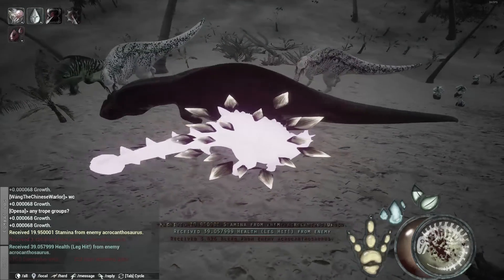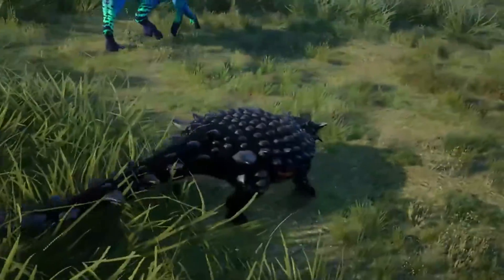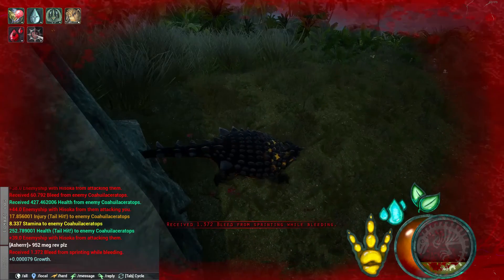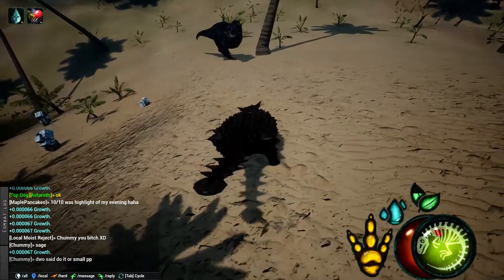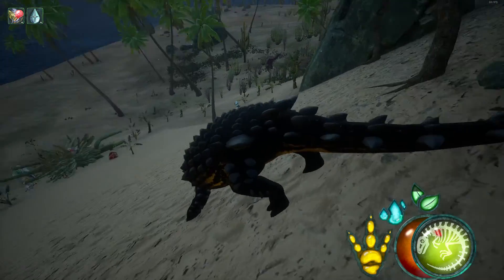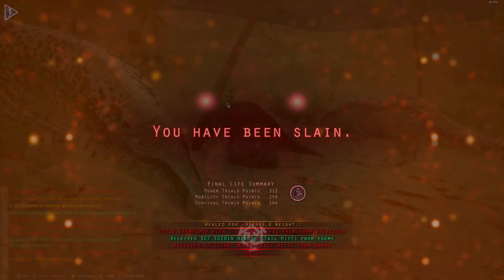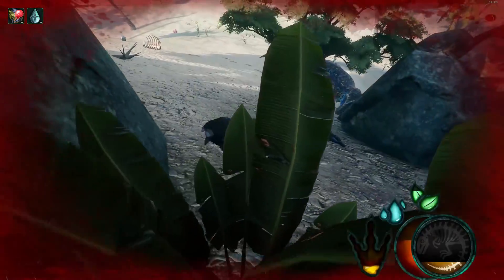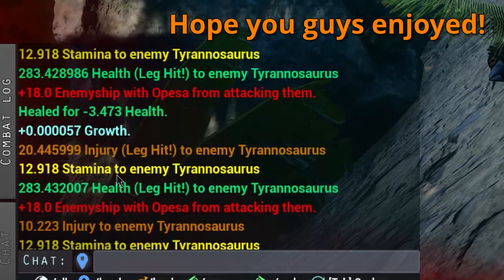SPEED SAI IS SOOOO GOOD!! | Hill Sai Gameplay | - Beasts of Bermuda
Man speed sai is amazing! super strong and efficient build would reccomend :p

Chapters:
0:00 Intro
0:07 Build tree
1:11 Main vid/Funnies
3:53 Build in action!
10:30 Complaints
11:05 More Fights
15:00 Ending